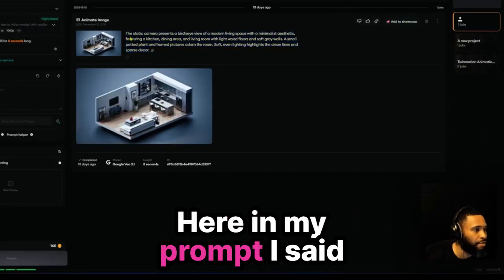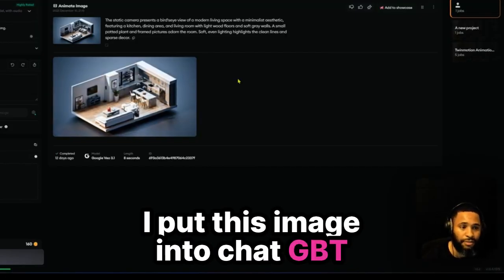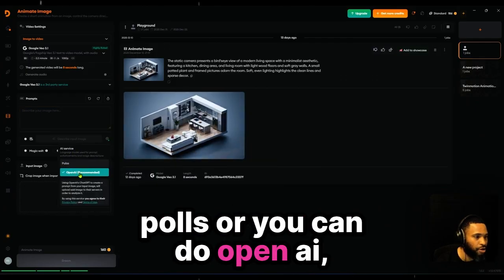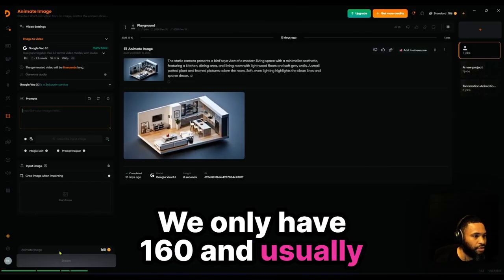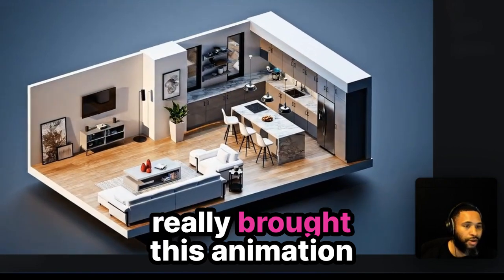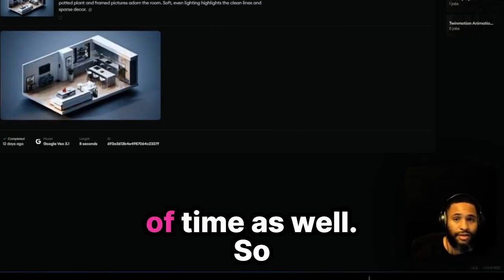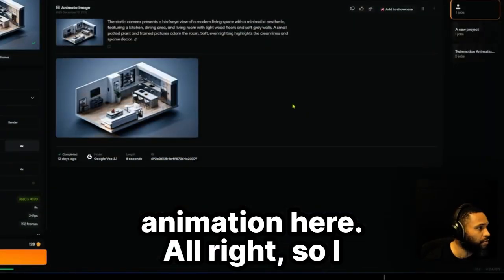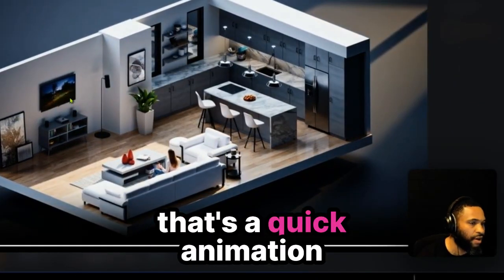Why Your Twinmotion Renders Feel Static — And How AI Fixes It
Video Description

Static Twinmotion renders often look finished—but still feel lifeless.
This clip shows how a still Revit + Twinmotion render can be turned into live AI animation using a simple workflow.